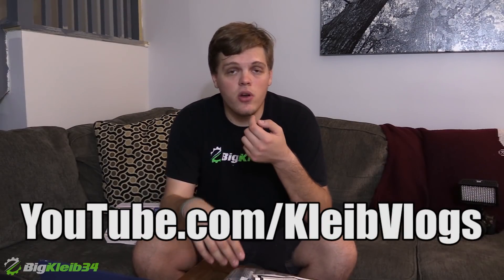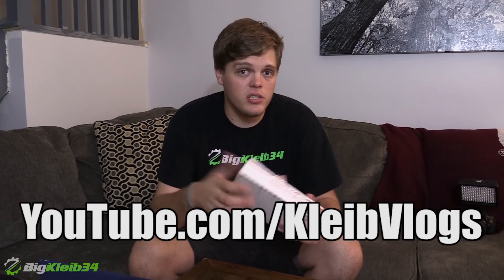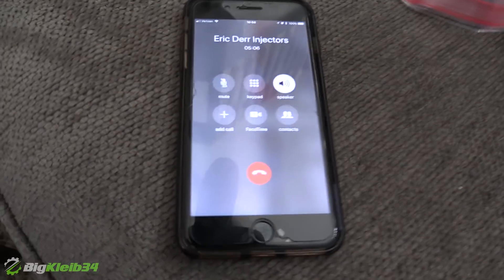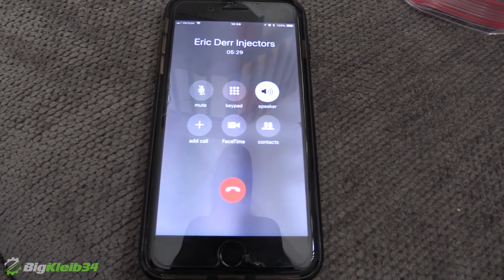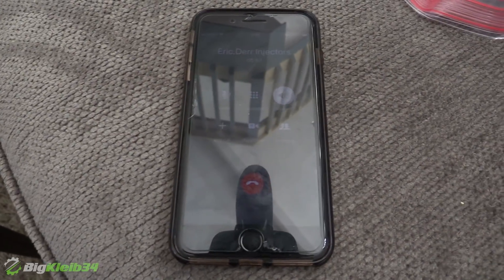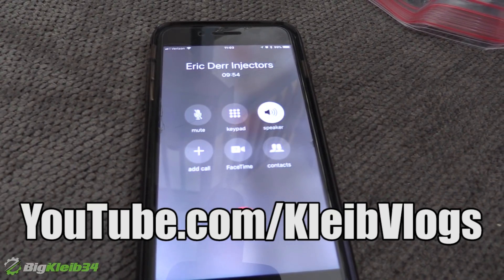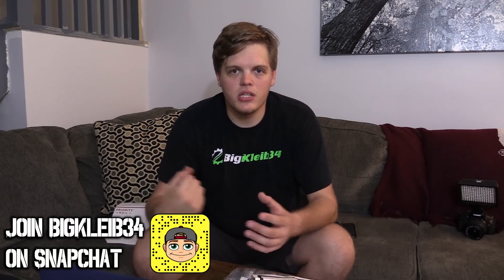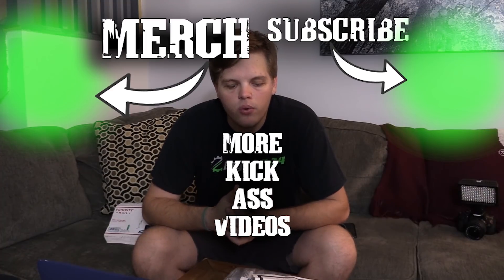Double your Fuel Injector Output For FREE? Decapping Mythbusted!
When I took a grinder to my injectors, people got pretty upset. This time, we dive into the results. Did they end up being right?